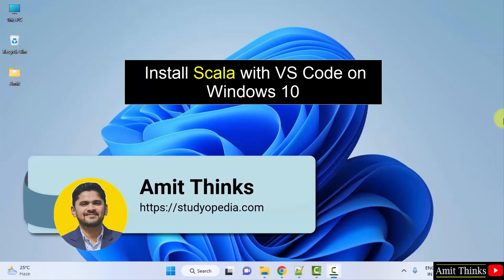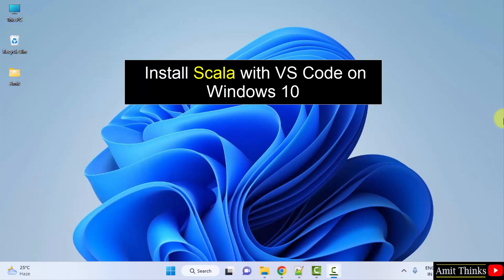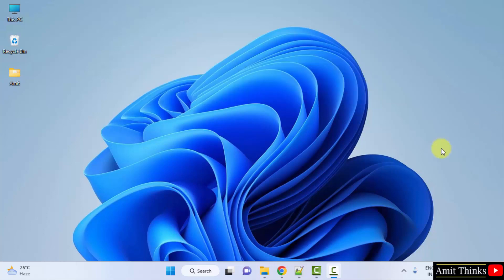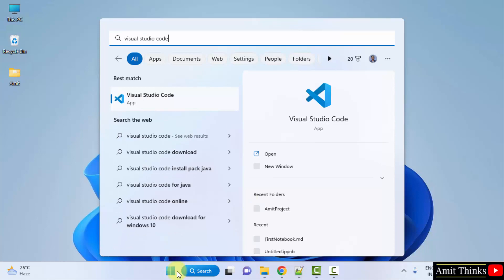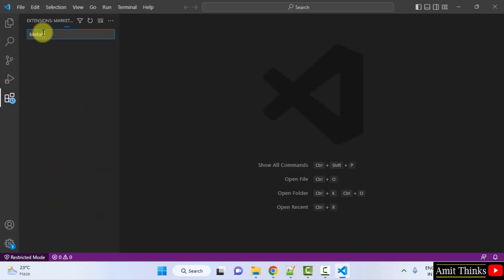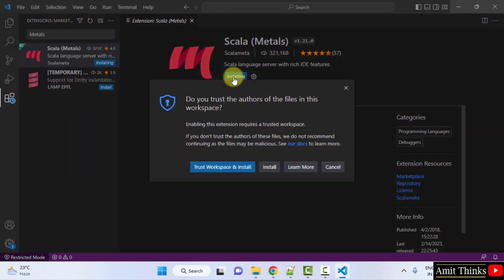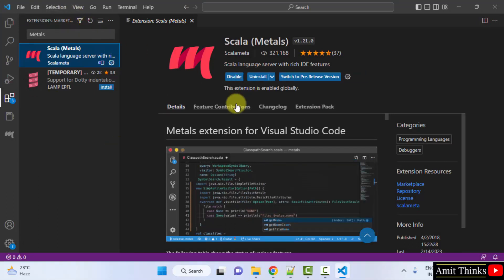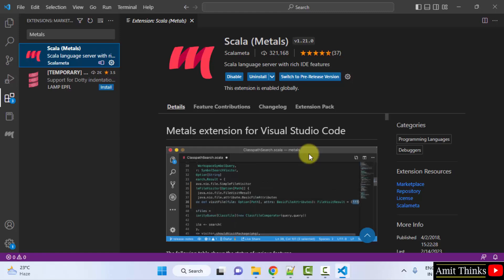How to Install Scala with VS Code on Windows 10/ 11 | Amit Thinks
In this video, we will learn how to download and install Scala with VSCode on Windows 10/ 11. Scala combines object-oriented and functional programming in one concise, high-level language.